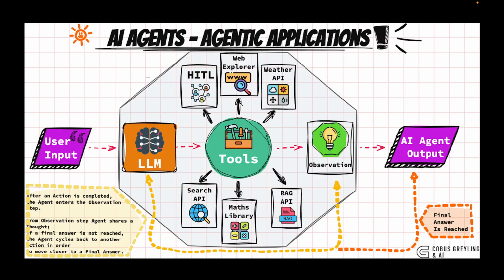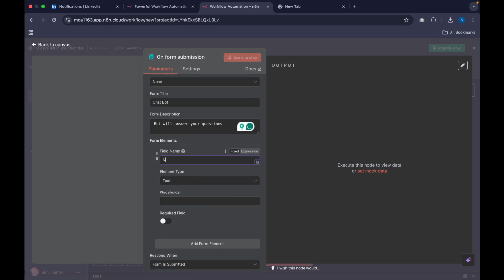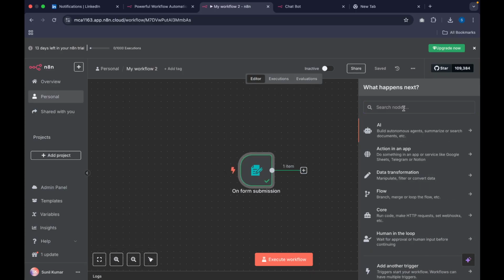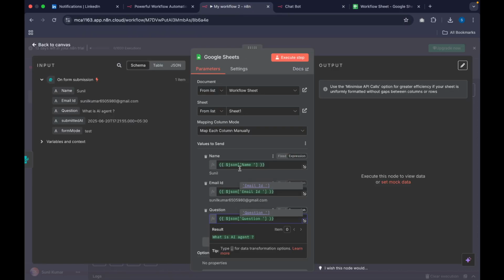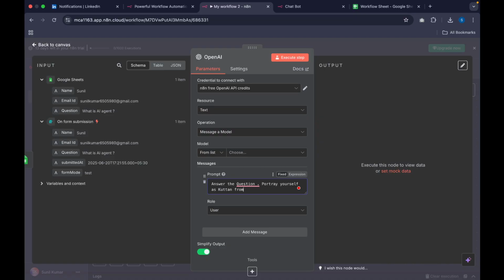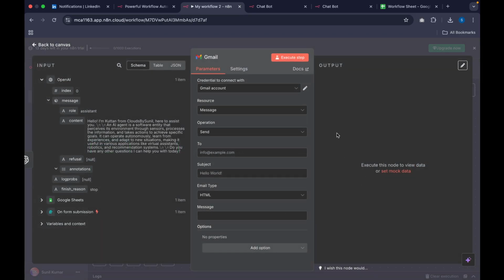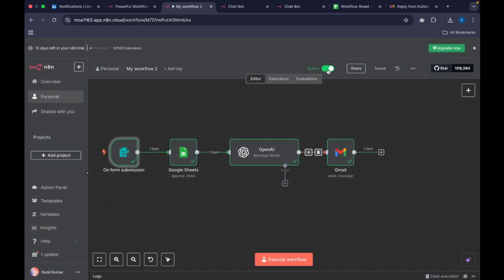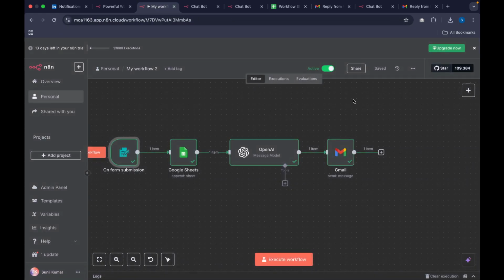Weekly AI | CloudsBySunil x TecGrad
A Gist on n8n